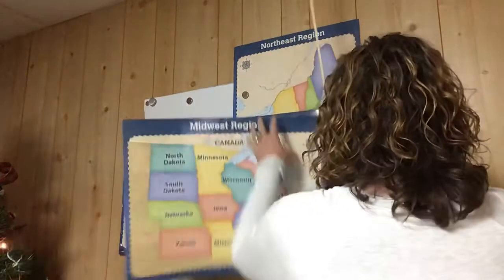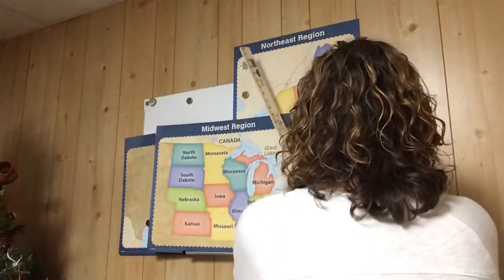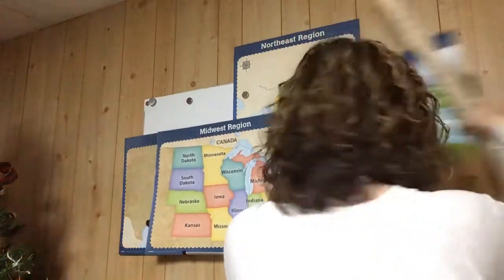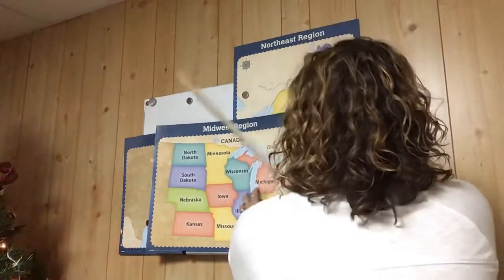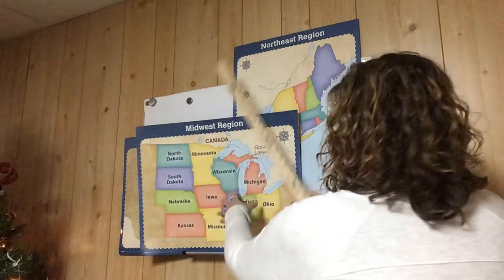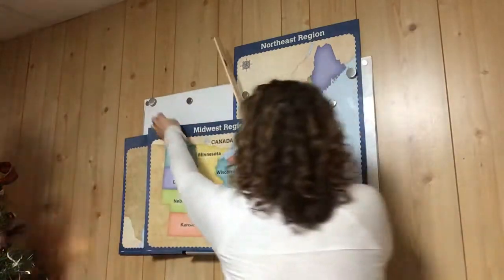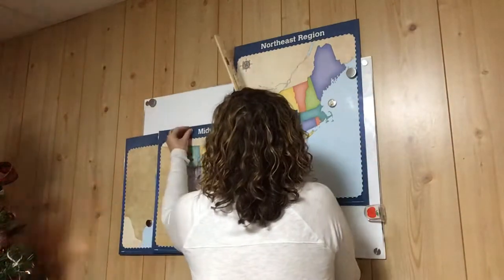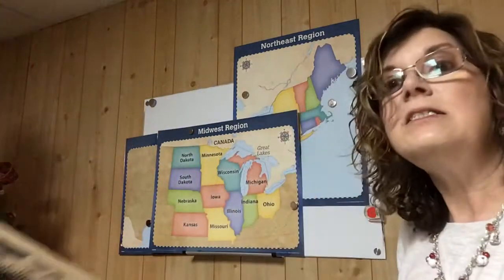December 1, History Read p. 181-183